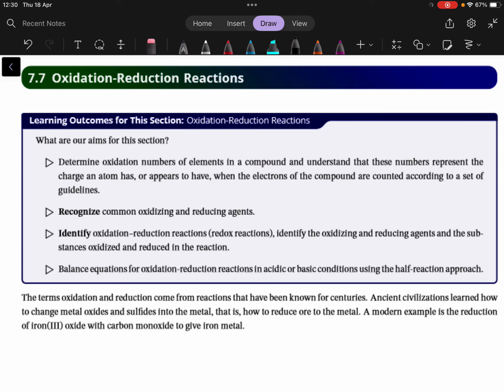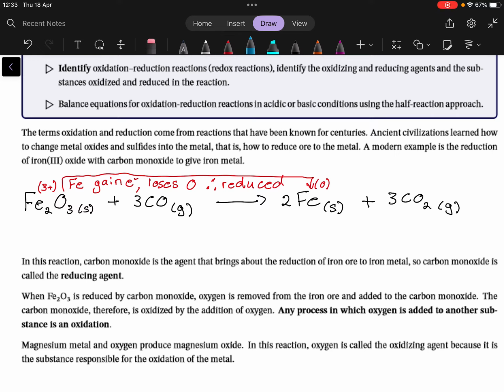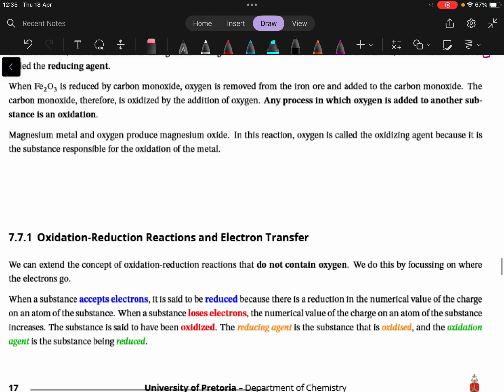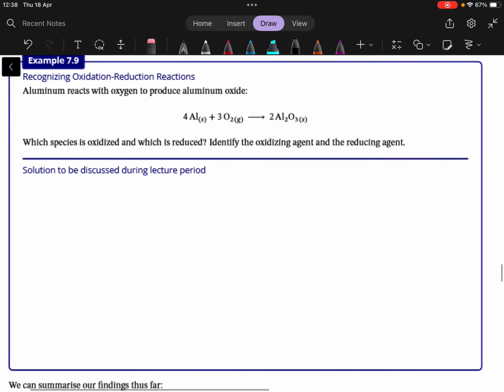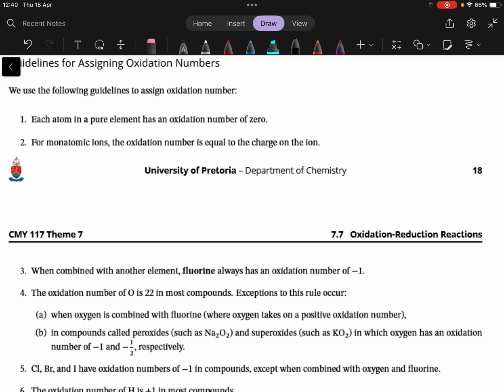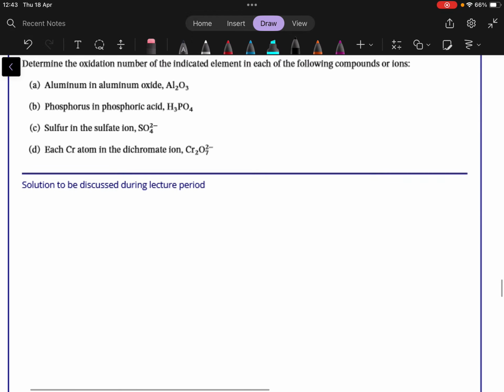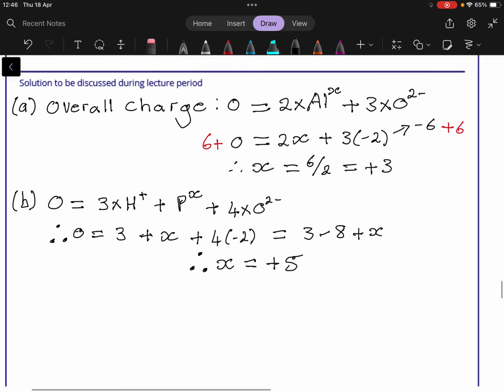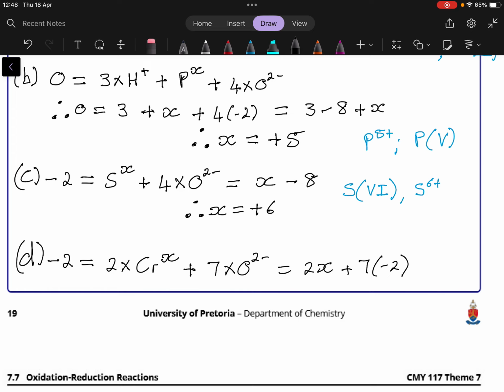Oxidation-Reduction (Redox) Reactions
In this video we look at Redox Reactions and the concept of electron transfer. We also take a look at how to assign oxidation numbers.